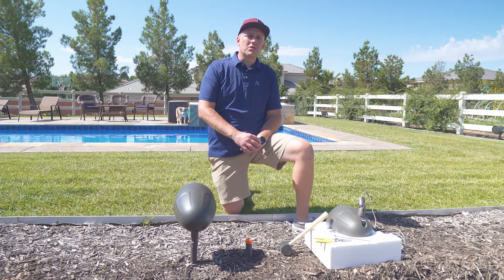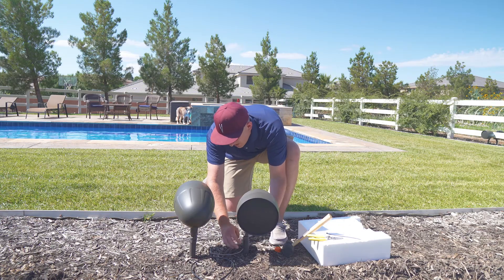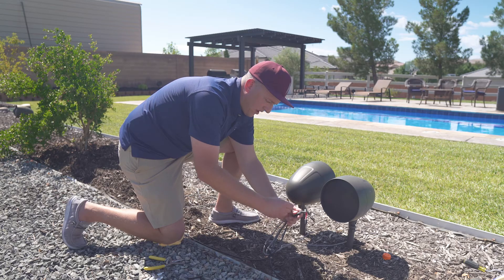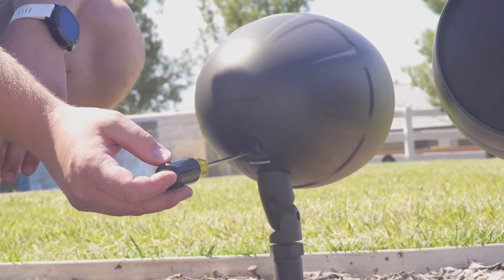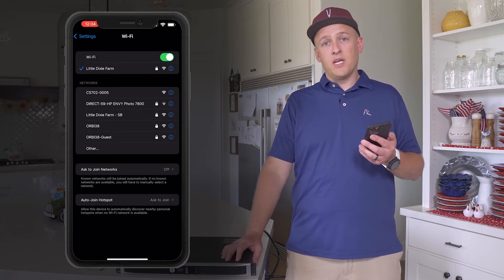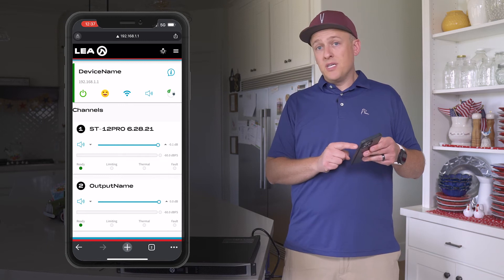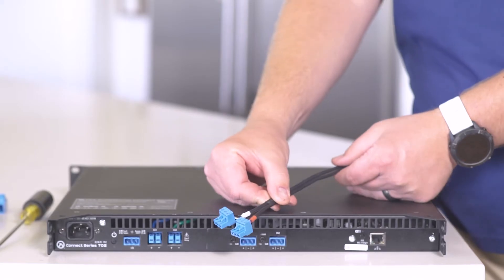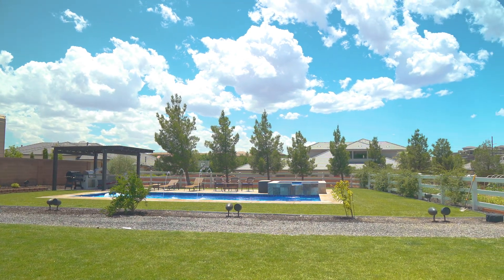TruAudio Landscape Audio Installation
Learn all the ins and out's of installing a TruAudio outdoor audio landscape system!

0:00-0:42 System Design
0:43-1:55 Wiring
1:56-5:53 Speaker Installation
5:54-8:08 Subwoofer Installation
8:09-17:20 LEA Amplifier Setup